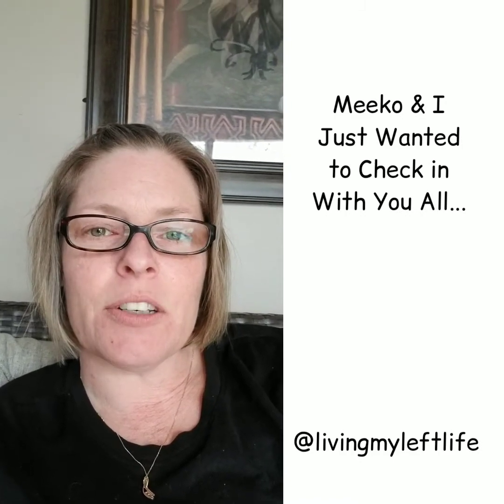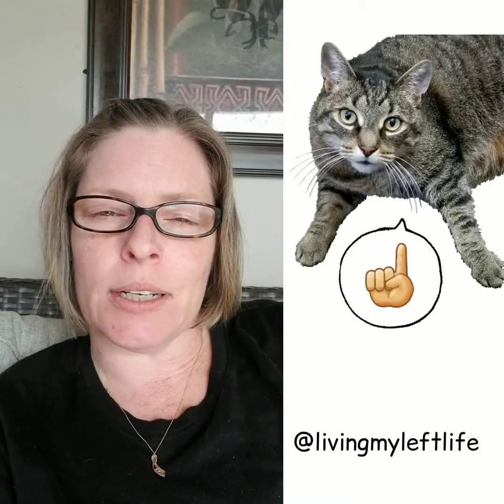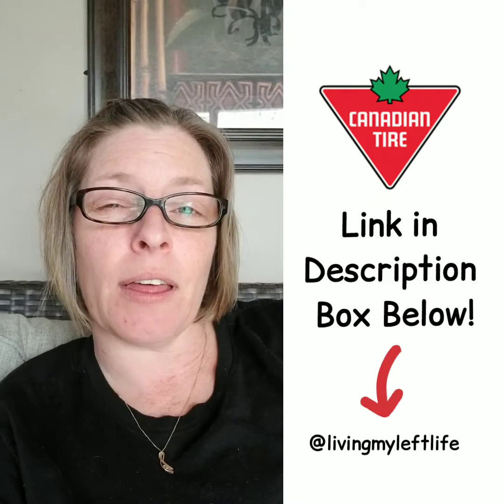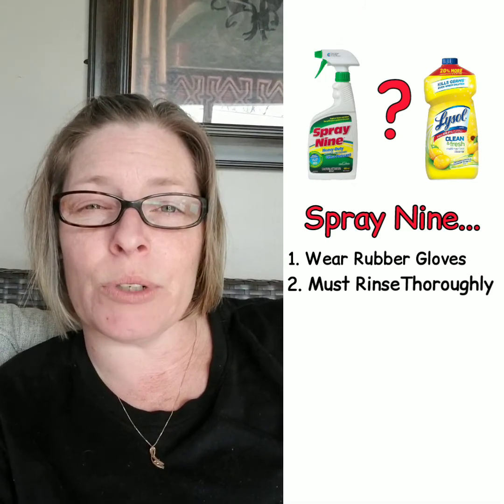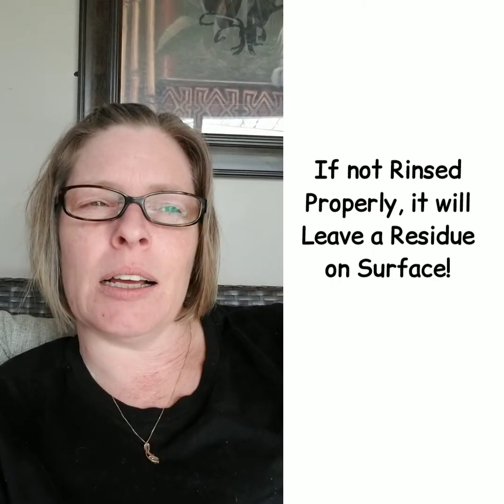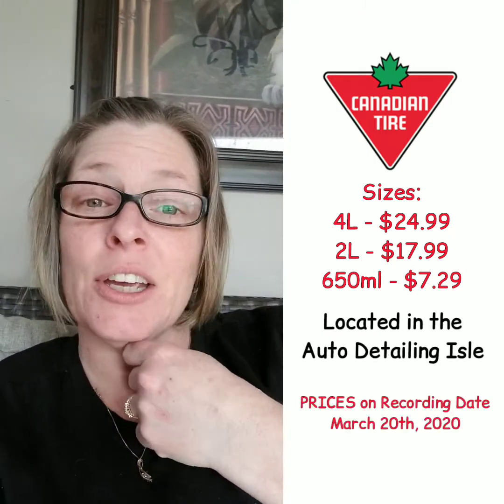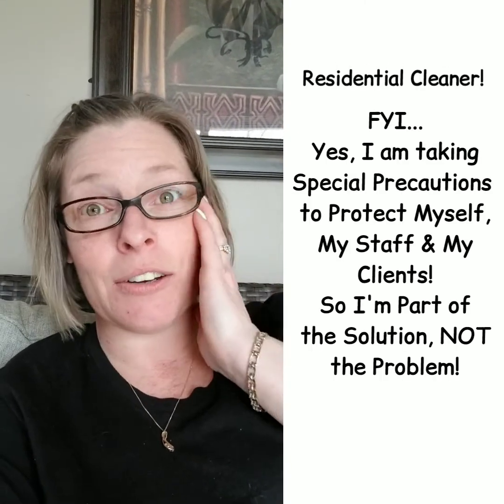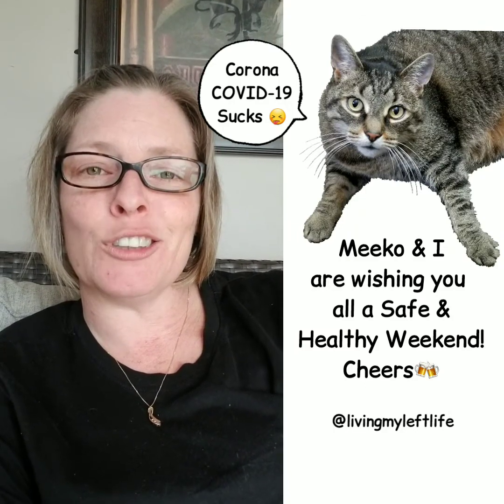Corona-Virus| COVID-19|LYSOL DISINFECTANT SHORTAGE? USE THIS... #1 BEST LYSOL ALTERNATIVE!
LYSOL DISINFECTANT SHORTAGE? USE THIS... #1 BEST LYSOL ALTERNATIVE!
MUST WATCH!!! & SHARE, SHARE, SHARE THIS INFO! TOGETHER WE CAN OVERCOME THE CORONA-VIRUS EPIDEMIC!
***Please Excuse My Tired & Frazzled Look, I have been VERY Busy Cleaning!***

***Also Available at RONA***
(As Per Spray Nine Website) Read Below!
THE MOST VERSATILE CLEANER IN YOUR ARSENAL!
Spray Nine’s Heavy-Duty Cleaning, Degreasing and Disinfecting action tackles the toughest grease, grime, stains and bacteria where others fail. Spray Nine’s “Triple Threat” formula delivers professional strength performance and has been trusted by Manufactures, Auto Technicians and DIY’ers for over 60 years. Spray Nine does this all without the use of bleach or corrosive chemicals.

REMOVES:

Tough Grease
Carbon Soils
Dirt & Mud
Scuff Marks
Carpet Stains
Ink
Mold & Mildew
Yellowing
Brake Dust
Tar
Road grime
Soot & Ash
Oils
Bug Splatter
Viruses in 30 sec.
Bacteria in 45 sec.
EPA and NSF APPROVED

Kills viruses and bacteria including: Pandemic 2009 H1N1 Influenza A (Swine Flu), Influenza A2 Virus, Salmonella Choleraesuis, Escherichia coli (E.coli), Hepatitis B & C Viruses, Norwalk Virus, Staphylococcus aureus – MRSA (HA & CA) and more!